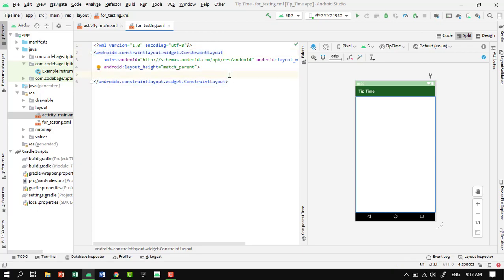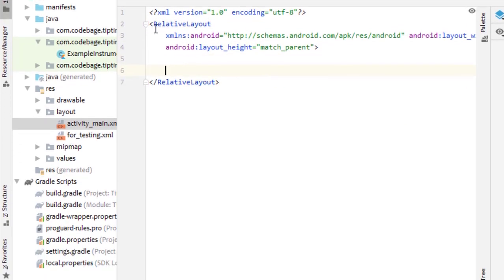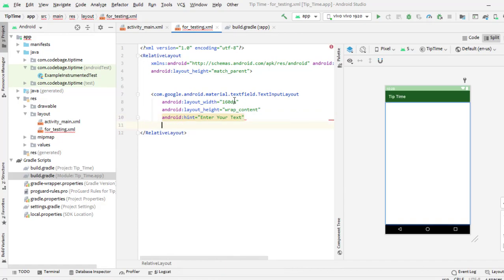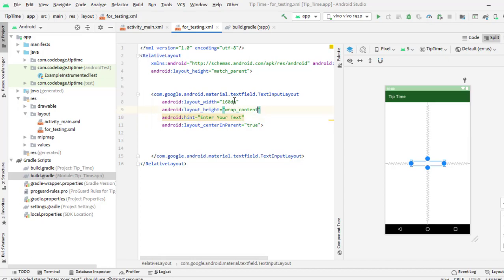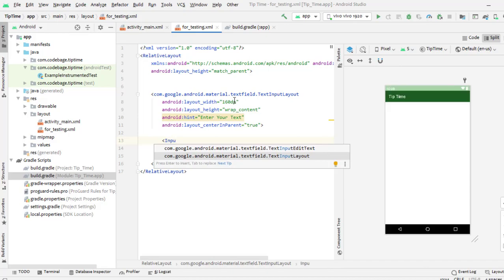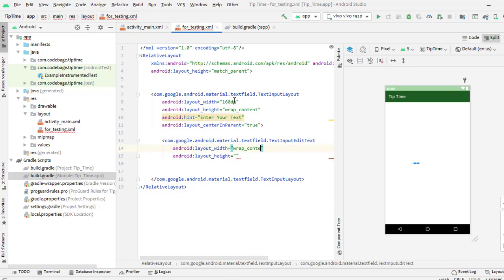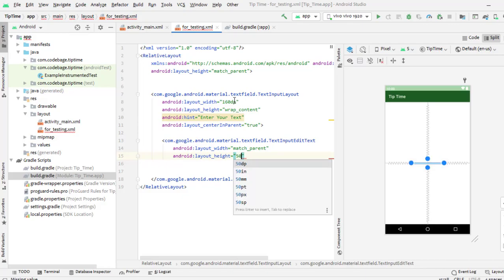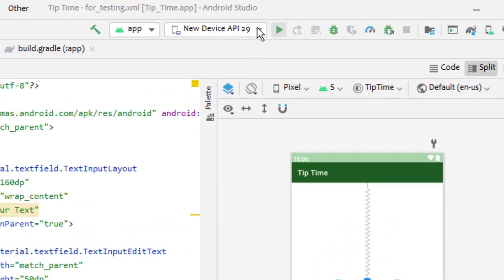Material Design Edit Text in Android Studio || Android App Development 2021